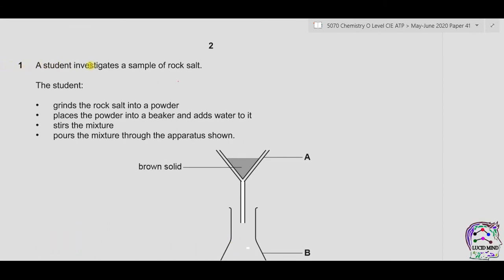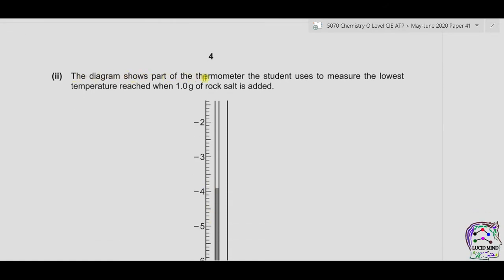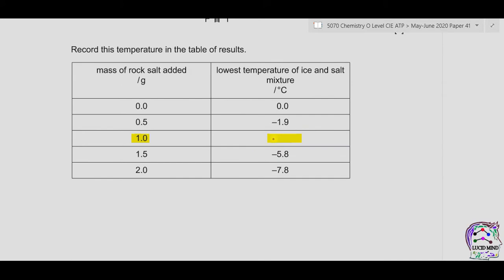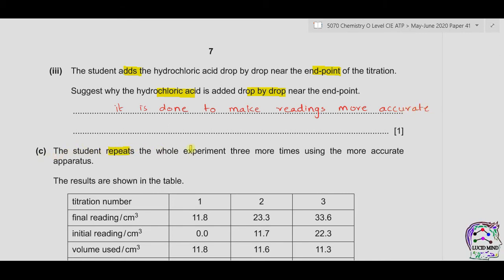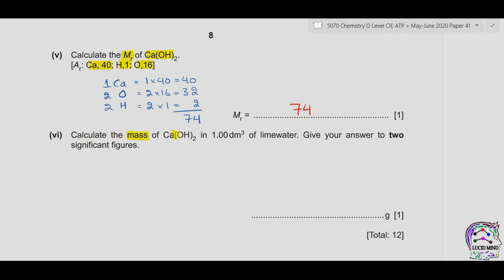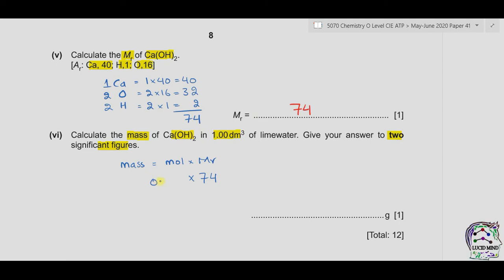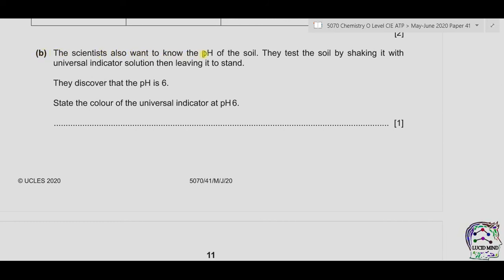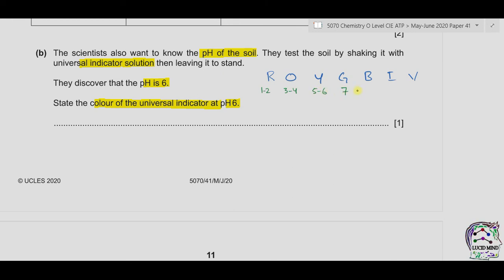ATP Alternative to Practical | Paper 41 May-Jun 2020 | 5070/41/M/J/20 | CIEs | O-Level Chemistry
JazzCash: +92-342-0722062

Bank Transfer:
SWIFT/BIC Code: UNILPKKA
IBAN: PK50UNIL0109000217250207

This video includes detailed explanation of Experimental Questions from Alternative to Practical paper O-Level 5070 Chemistry CIE
The Paper solved is Variant 1 of Paper 4 (ATP) from May-June 2020
You can go through this solution to understand concepts application and Familiarize yourself with ways to answer ATP paper questions

For similar ATP Alternative to Practical papers follow these links

Timestamps:

00:00​ Introduction
00:23​ Question no. 1  Rock Salt Temperature Experiment
09:38​ Question no. 2  Titration Experiment
18:51​ Question no. 3  Reactivity of Halogens
31:55 Question no. 4  Chromatography
40:48​ Question no. 5  Metal Reactivity